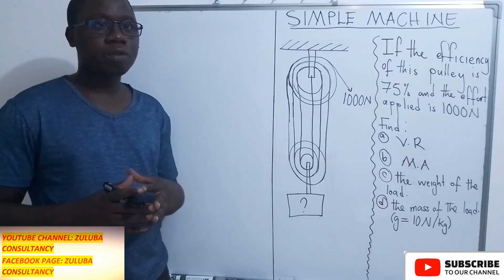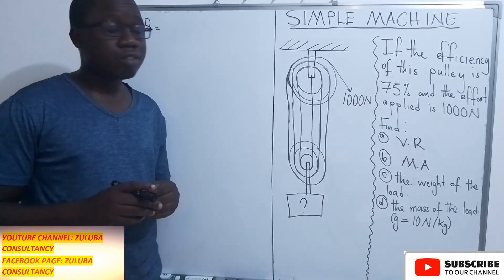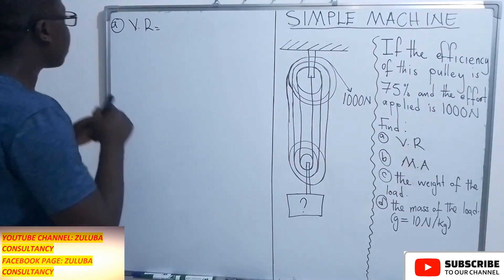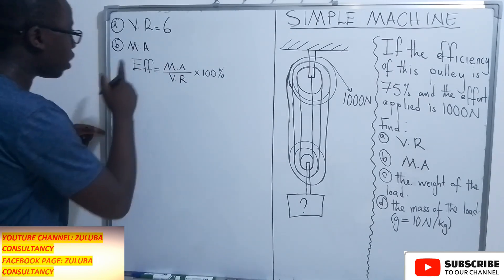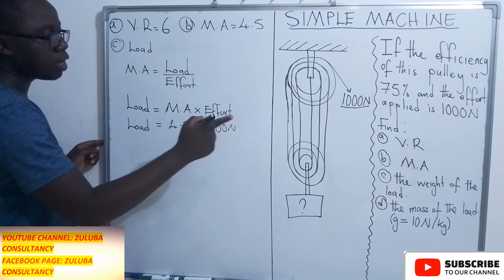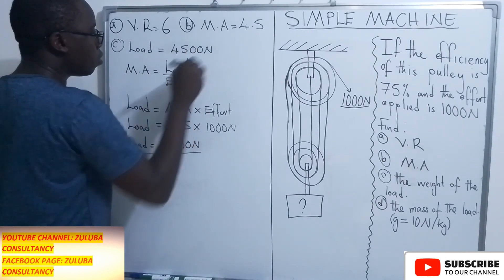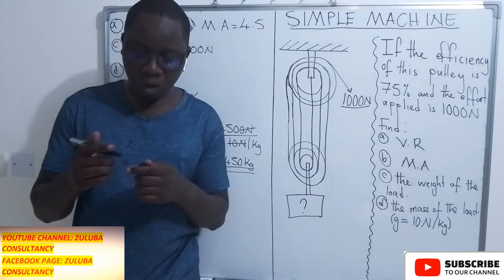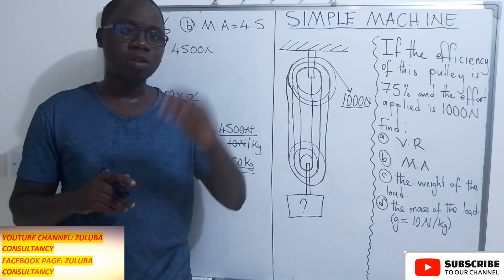SIMPLE MACHINE: Find a) velocity ratio. b) mechanical advantage. c) load and mass of a pulley.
The diagram shows a pulley system. If the efficiency of the pulley is 75% and the effort applied is 1000N.
(a) Find the velocity ratio.
(b) Find the mechanical advantage.
(d) Find the mass of the load.